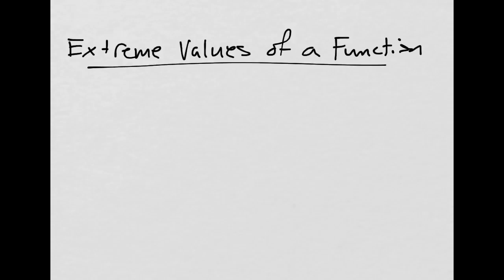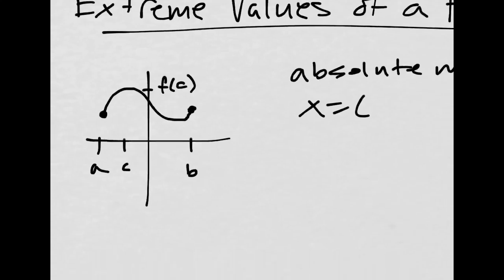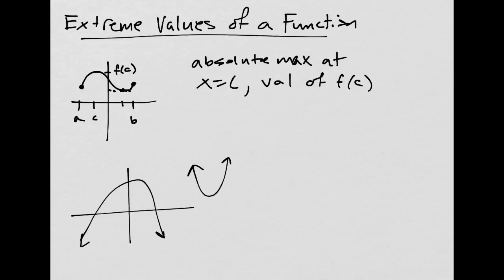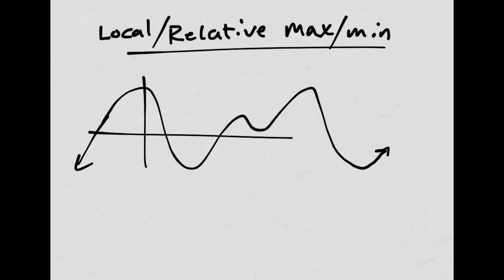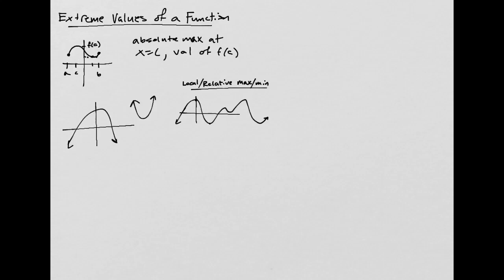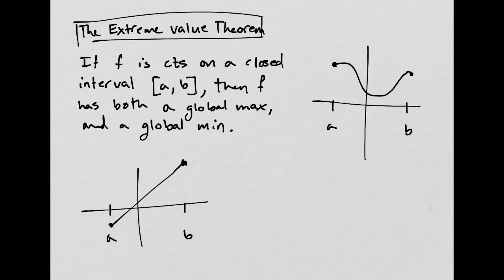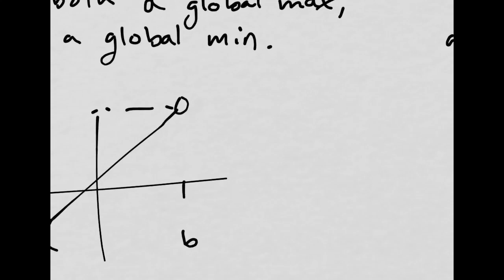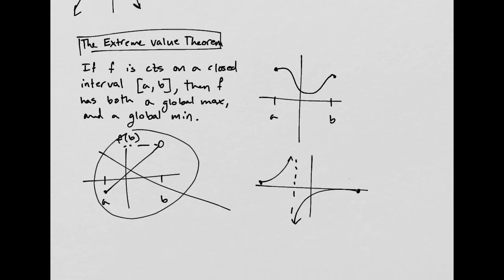Extreme Values of a Function